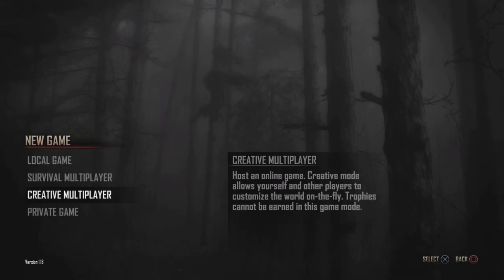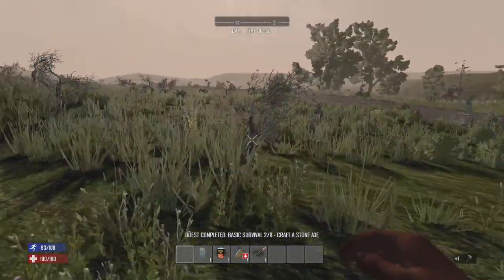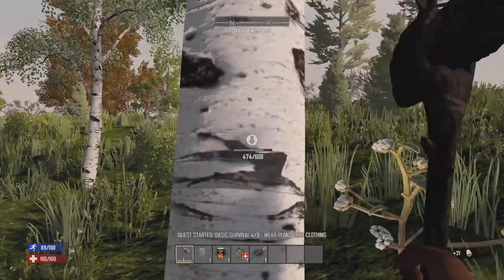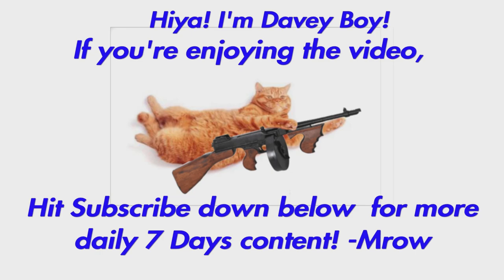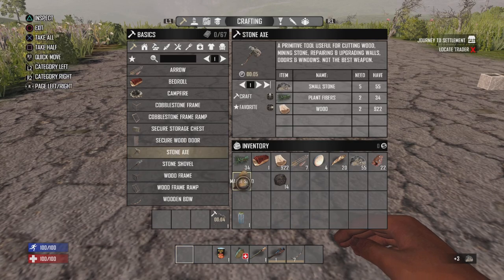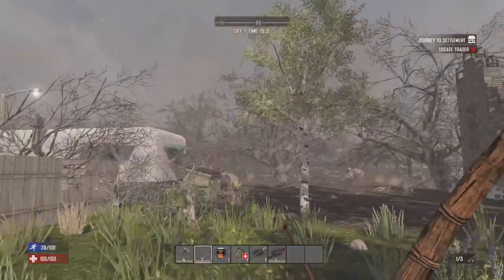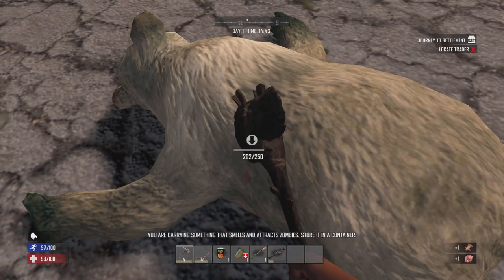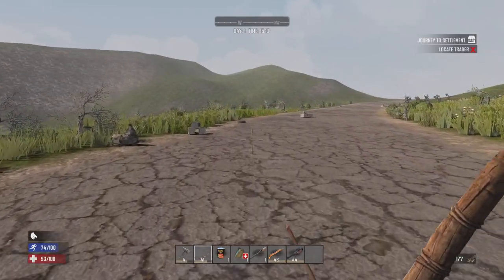Incredible Day 1! The Longhaul - 7 Days Console Version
Check out my Twitch Channel  "Middl3bro1998" for livestreams on Mondays, Wednesdays, and Fridays @3pm Central Standard Time

Welcome to my series "The Longhaul" where its a very simple concept, Im just doing a casual world where i intend to play it for a long time and do fun builds! Im not doing permadeath!